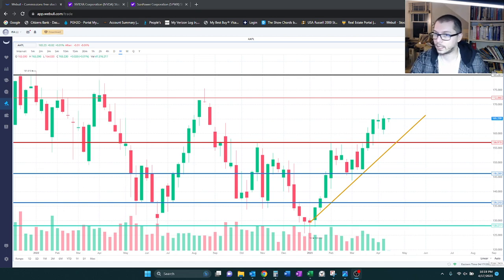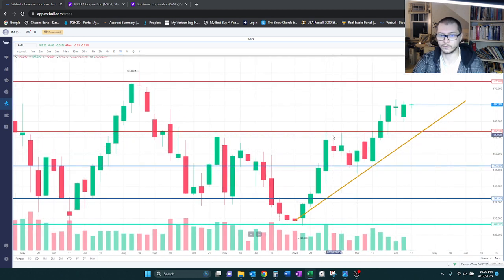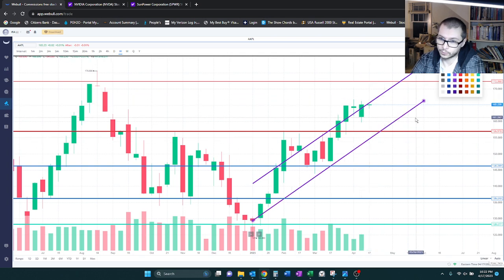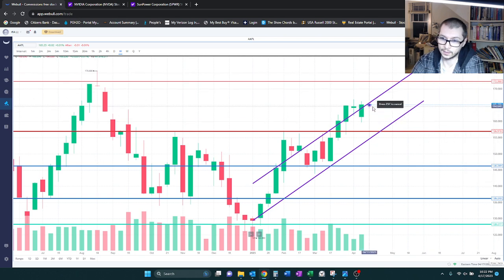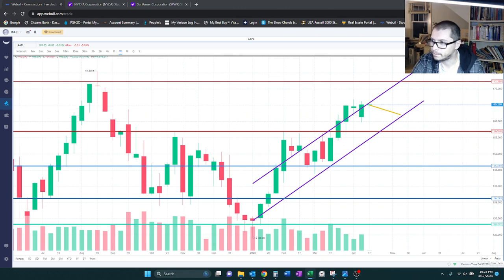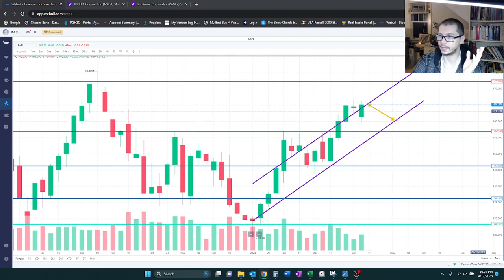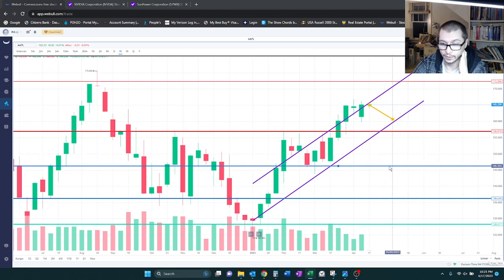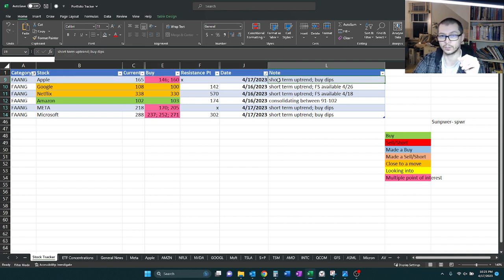AAPL $165; In an uptrend and seems safe to buy the dips, waiting for $160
I updated the technical analysis for Apple noticing its current uptrend and therefore waiting for it to pull back or dip in price. My current price point is $160.